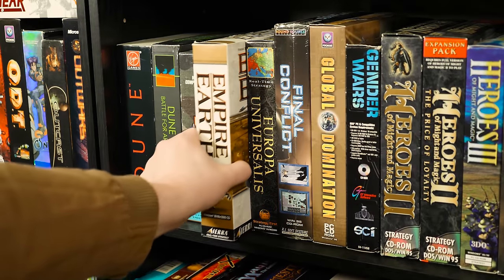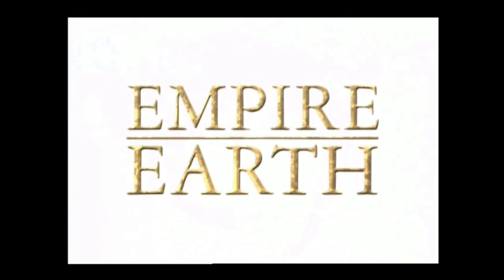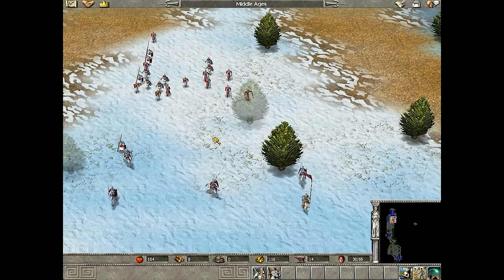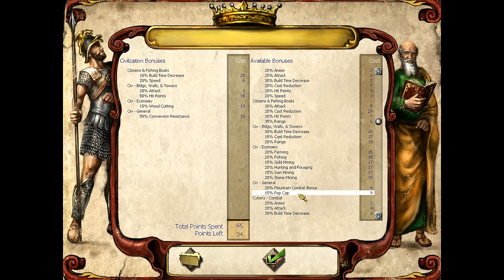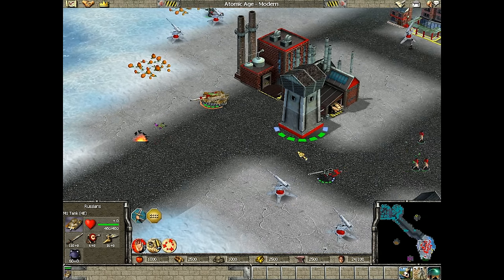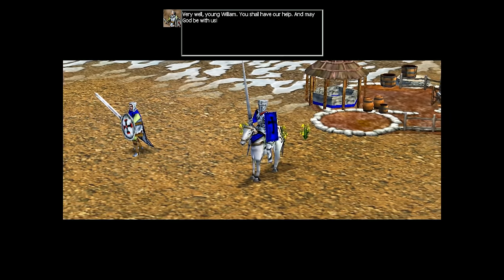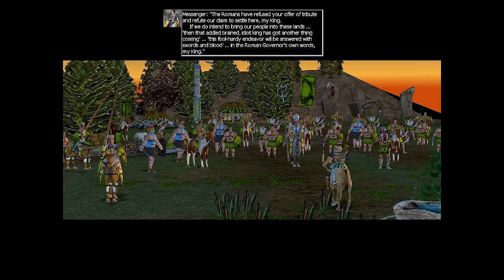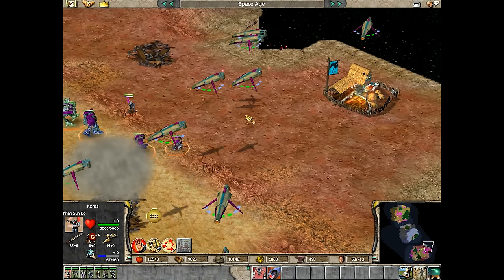Empire Earth: 500,000 Years of Real-Time Strategy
Review and retrospective on the RTS game Empire Earth from 2001! Half a million years of human history (and possible future) is covered in this PC gaming classic from Rick Goodman, designer of Age of Empires.